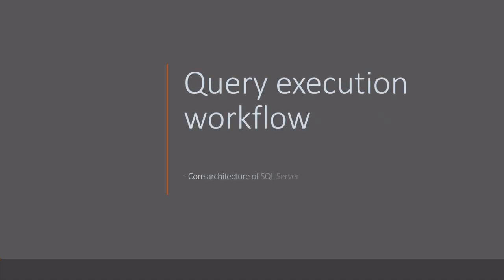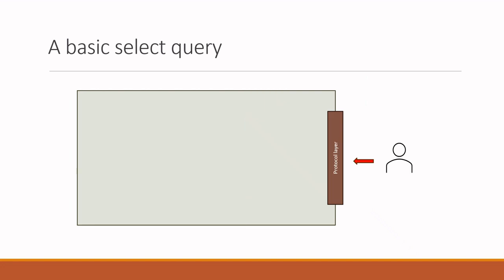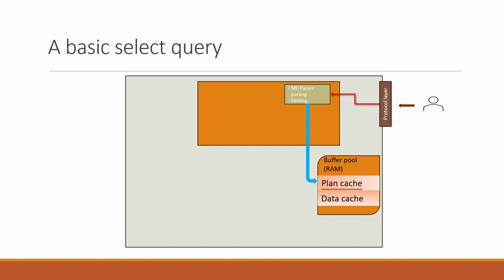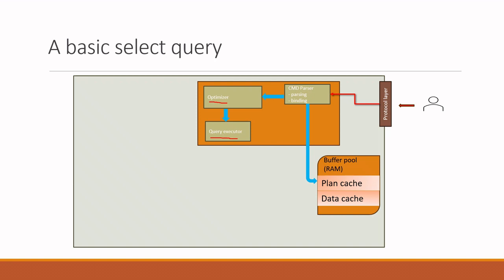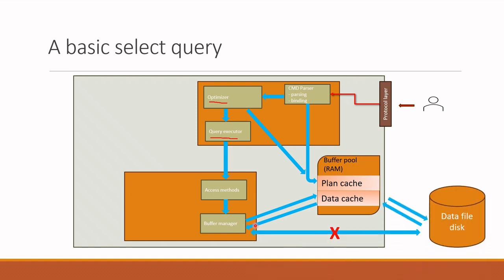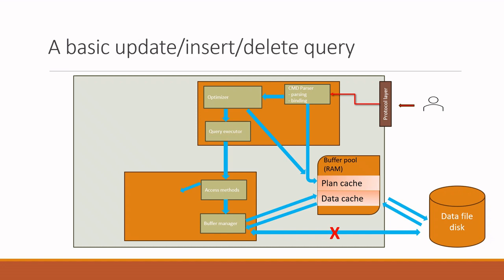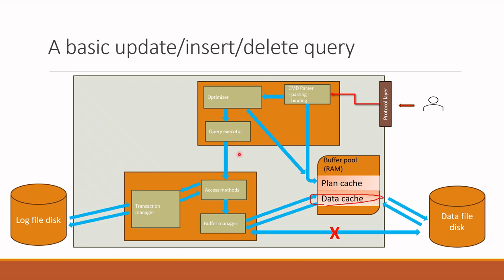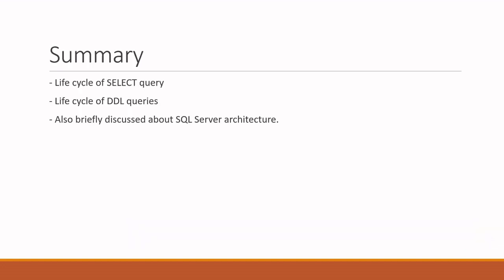SQL Server Architecture: How SQL Server queries are executed internally?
In this video, I will help you understand the query execution workflow in SQL Server.
I will show you core architecture of SQL Server and by referencing to this architecture, I will share how data is retrieved and modified with SELECT and DDL queries.
You will understand different internal components of SQL Server and see how read and update queries flow through these components.